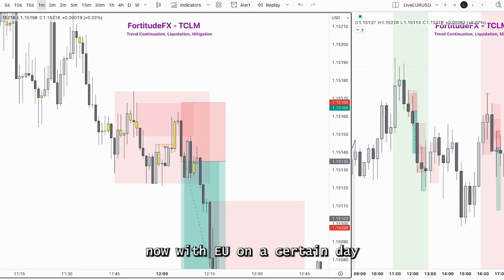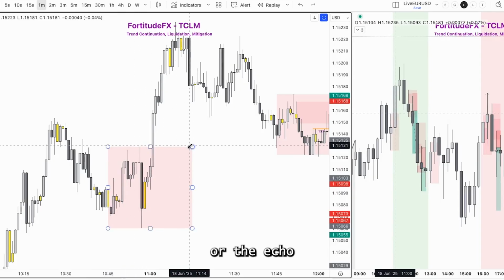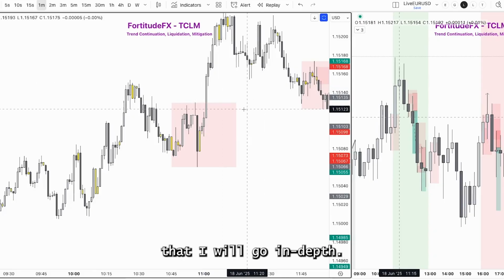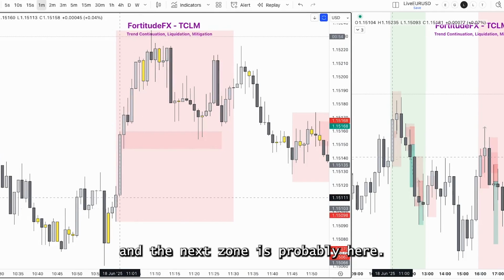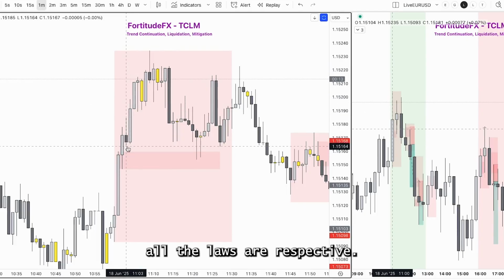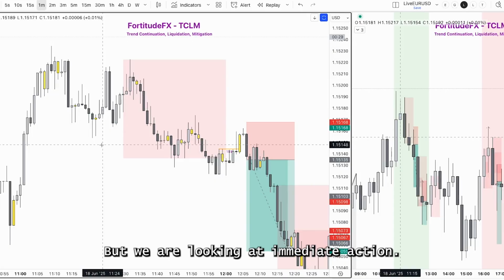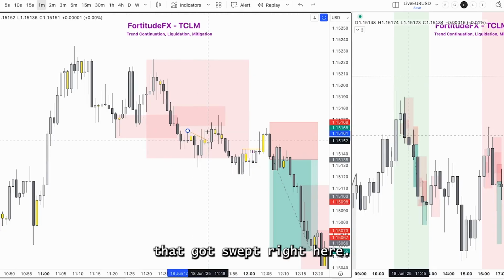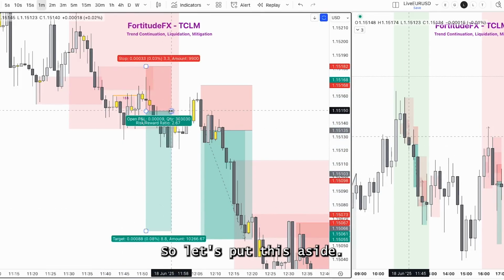London & New York Session Forex Trade Setups | EUR/USD & GBP/USD Price Action Strategy Breakdown 📈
. This video explains Forex trade setups during the London and New York sessions using real EUR/USD (EU) and GBP/USD (GU) price action examples. Learn how professional traders analyze structure, liquidity, and high-probability entries in live market conditions.

Originally recorded as a members-only deep dive session, this breakdown is now public to help traders understand the logic behind real forex entries and how consistent setups develop across major trading sessions.

Inside this video, we analyze EUR/USD and GBP/USD trade setups step-by-step, showing how price action, liquidity, and market structure combine to create high-probability opportunities.
In this video you’ll learn:
✔ How to identify high-probability forex trade setups using structure and confluence
 ✔ How to read bullish and bearish market structure with clarity
 ✔ How to identify efficient vs inefficient price action
 ✔ How to spot flip zones, inducements, and liquidity traps
 ✔ How to manage entries, break-even levels, and 2R profit targets
 ✔ How to trade effectively during the London Session and New York Session

These are real market examples, showing how patience, structure, and proper risk management lead to consistent trading decisions.

Whether you trade EUR/USD, GBP/USD, or other major forex pairs, this video will help improve your price action analysis, timing, and overall trading strategy.

If you want to learn forex price action trading, smart money concepts, liquidity trading, and session-based forex strategies, this breakdown will help you approach the market with a more professional mindset.